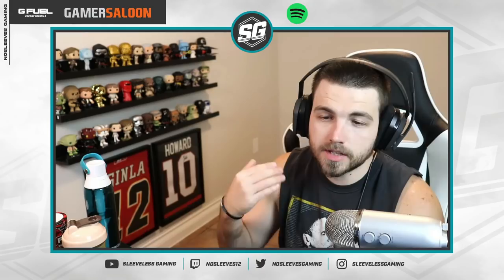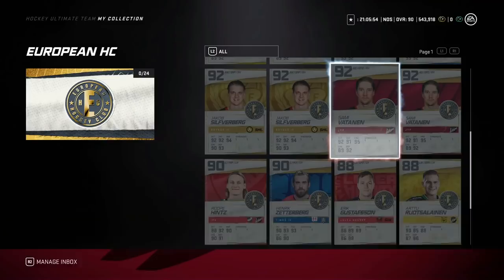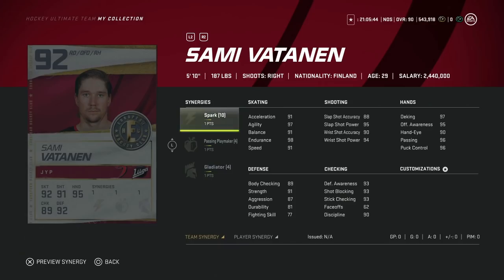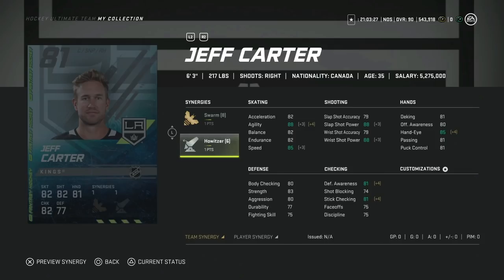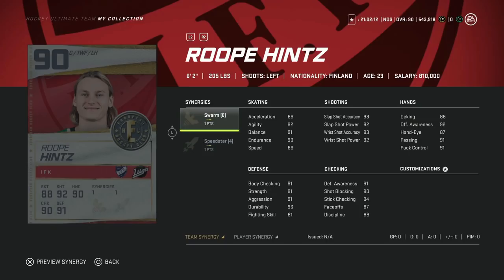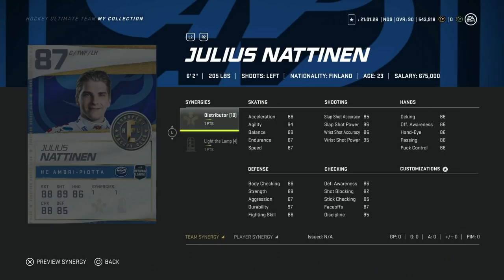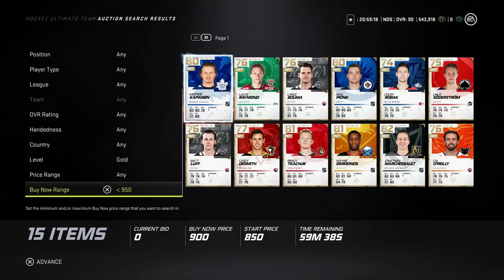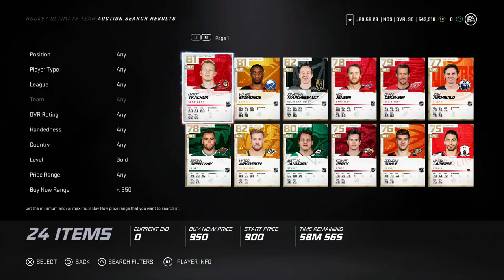NHL 21 TOP CARDS TO BUY OR SELL! | JAN 10TH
In this video I go over my top cards to buy or sell in NHL 21 HUT. I talk about what values to look for early on in EA play and what cards I think are over rated. Let me know what you think!